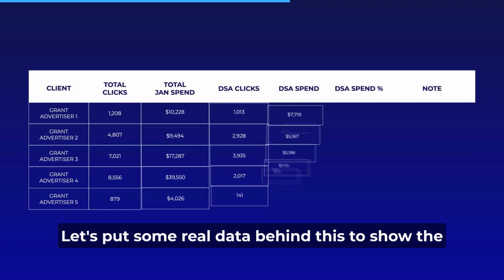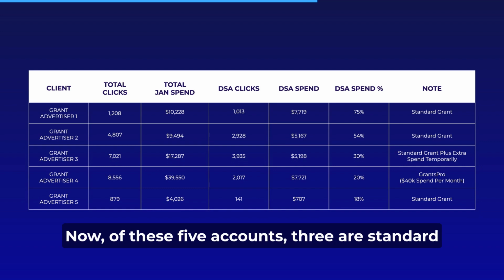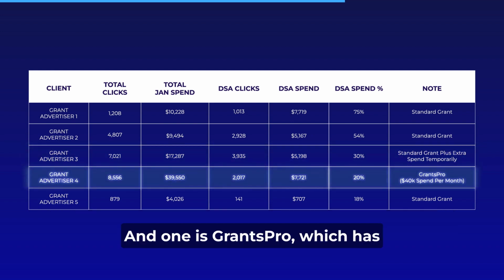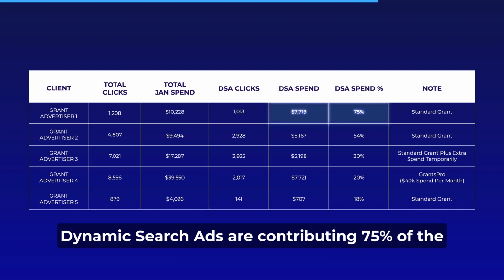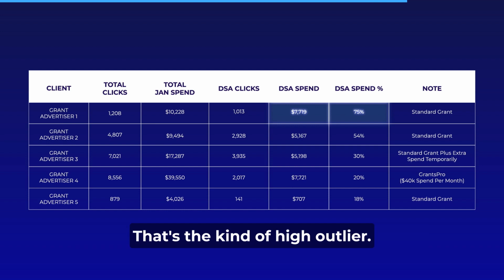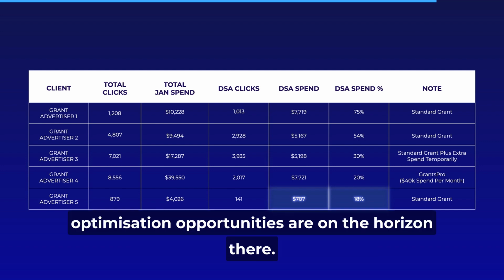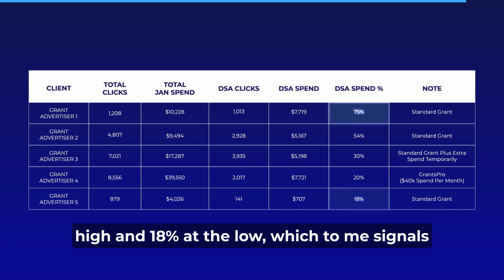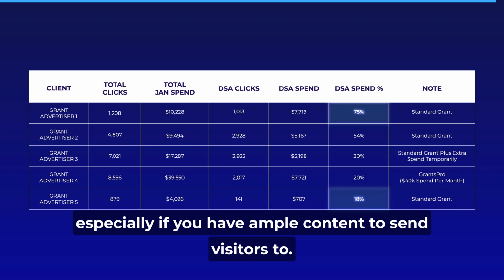Dynamic Search Ads for Google Ad Grants - Scale Up Spend, Fast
Here’s a fast way to get more traffic with your Google Ad Grant: Dynamic Search Ads.

What are Dynamic Search Ads?

Dynamic Search Ads are ads that Google chooses to show based on your website’s content.

They’re a bit different from "normal" Search Ads. E.g…

In normal Search advertising, the process is:

- You pick the keywords
- You pick the landing page
- You write the ad

With Dynamic Search Ads:

- You don’t pick the keywords… Google does.
- Your job is to specify the landing pages you want to send visitors to
- Any time that someone does a search relevant to those landing pages, your ad can show

In practice:

Let’s say that you have a ‘Resources’ section of your site. In that Resources section are hundreds of articles.

With Dynamic Search Ads, you can say, “Hey Google Grant Account, whenever a person searches for a keyword relevant to any of these articles in the Resources section, go ahead and:

- show my Grant ad
- customise the ad copy for me, and
- send that person to the best page for their query

This is a really terrific way of expanding the coverage of your Google Ad Grant to target as many keywords as possible.

What is also good is that if new articles get uploaded to your Resources section, those automatically become eligible to start receiving Grants visitors.

If you have a Google Ad Grant and you would like to drive more traffic with it, consider using Dynamic Search Ads.